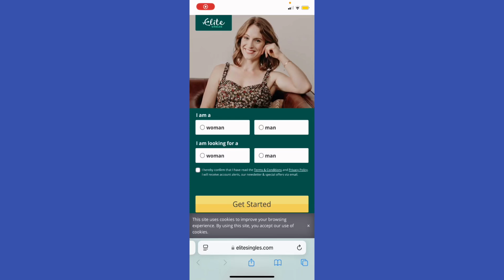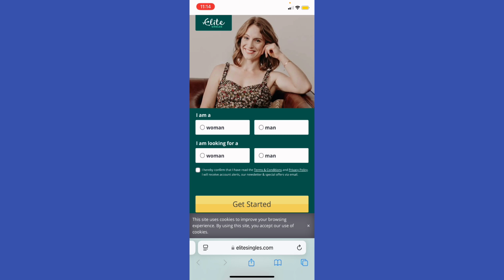How to block and report on elite singles (2024)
How to block and report on elite singles

In this video i´ll show you How to block and report on elite singles. The method is very simple and clearly described in the video. follow all the steps & block and report on elite singles